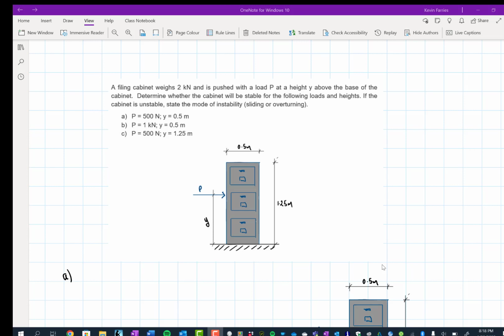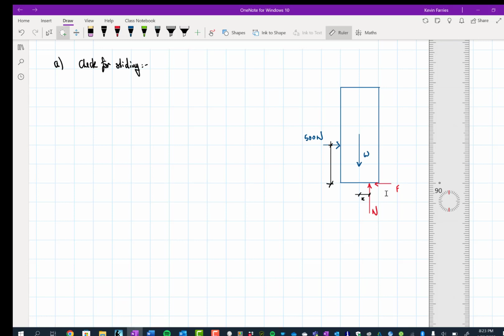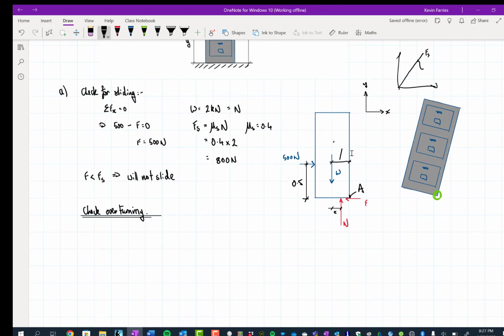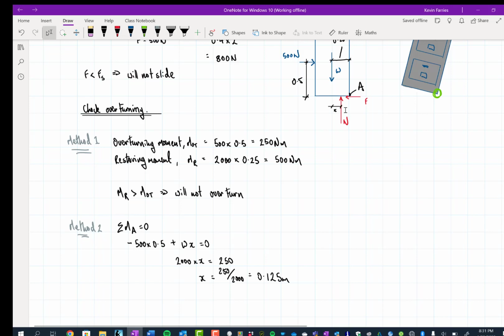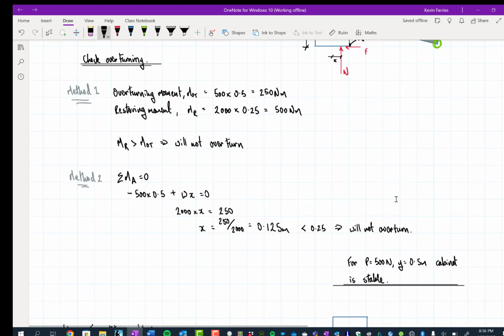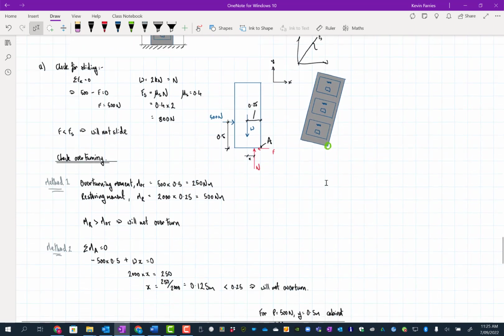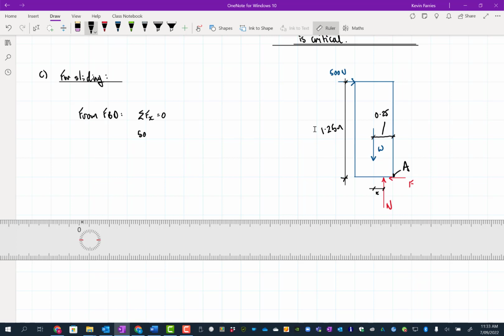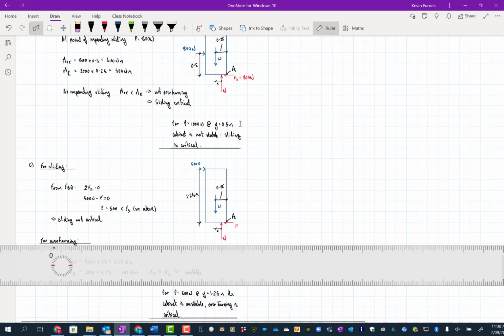Example 8 6